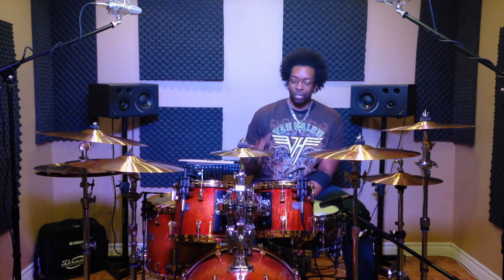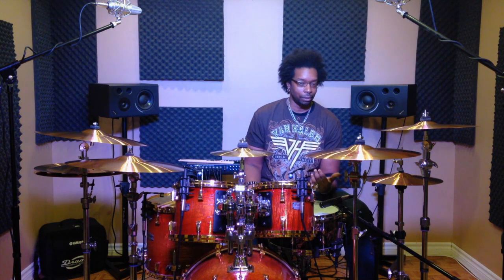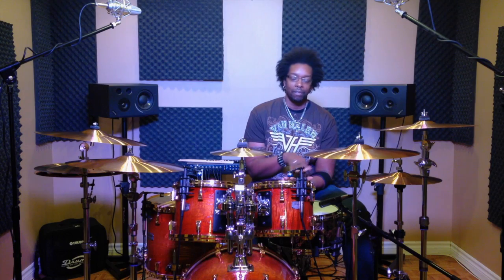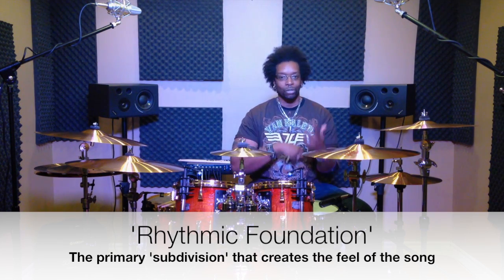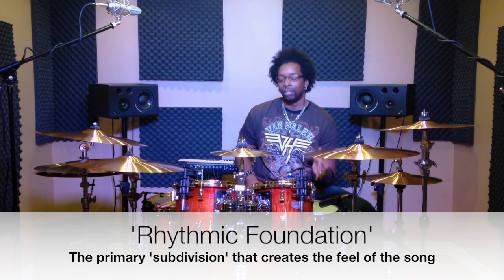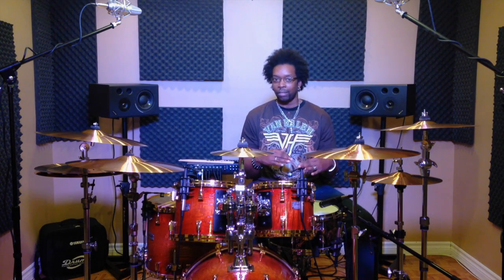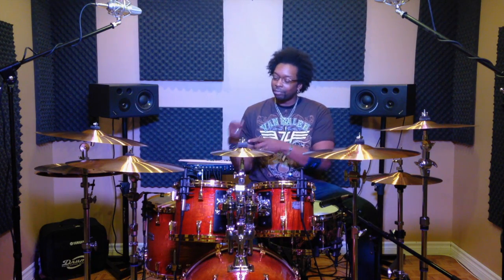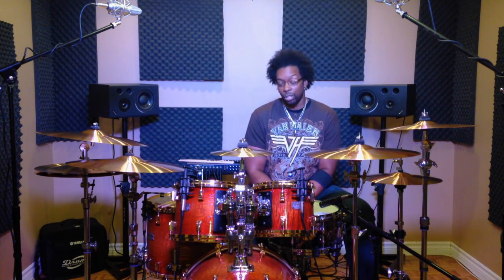How To Play Better Pocket w/ Beatdown Brown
Quick Pro Tip lesson for improving and strengthening your pocket while you're playing through a song.

*DOWNLOAD ROB’S NEW ALBUM* 'Beatdown's Pocket Builders’ featuring 10 original and seriously groovy PLAY-ALONG TRACKS for drummers of all levels!

Available on many other popular download & streaming sites.